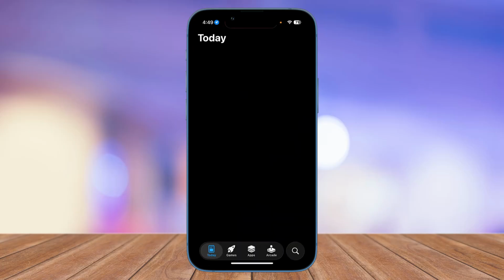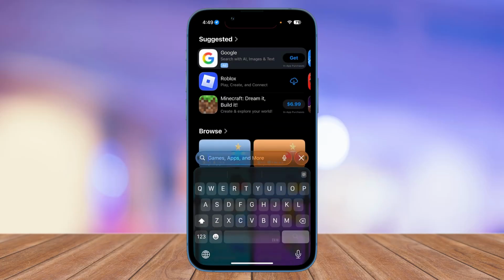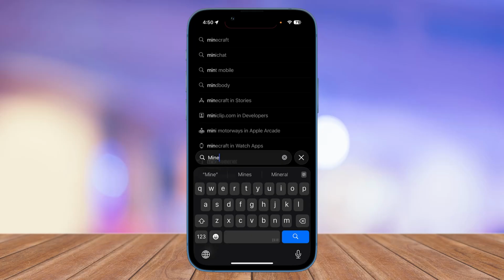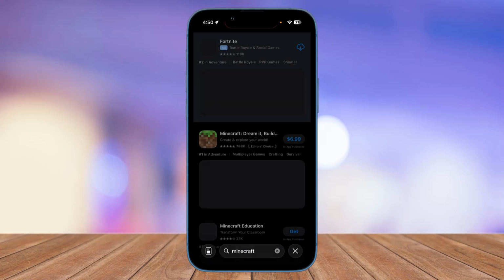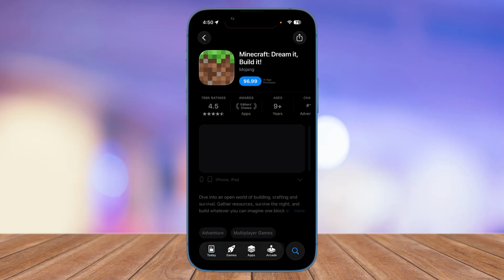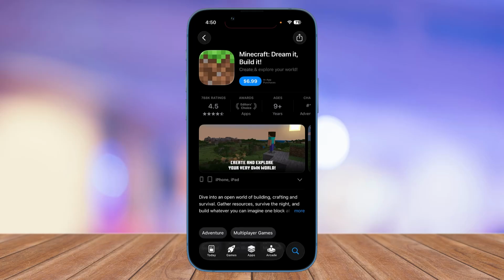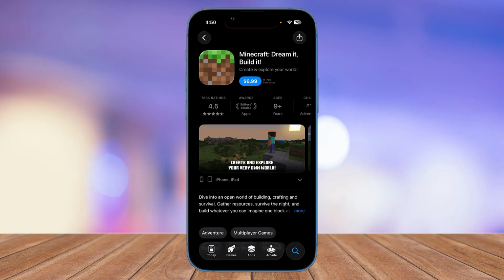How To Play Minecraft Multiplayer on Mobile – Full Tutorial 2026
How To Play Minecraft Multiplayer on Mobile in 2026 – full tutorial showing step-by-step methods to join and host multiplayer Minecraft games on iOS and Android devices. Learn how to connect with friends, set up local and online servers, join realms, and troubleshoot connection issues. This guide also covers tips for managing in-game permissions, playing safely with others, and optimizing gameplay for smooth performance. Perfect for beginners, mobile gamers, and anyone looking to enjoy Minecraft with friends on the go. Follow along for actionable instructions that maximize watch time and keep viewers engaged.

Short-tail Keywords:
Minecraft multiplayer mobile, play Minecraft with friends, Minecraft mobile tutorial, Minecraft mobile guide, mobile Minecraft tips

Long-tail Keywords:
how to play Minecraft multiplayer on mobile step by step, join Minecraft mobile servers 2026, host Minecraft mobile games tutorial, Minecraft mobile realms guide, Minecraft multiplayer mobile full tutorial